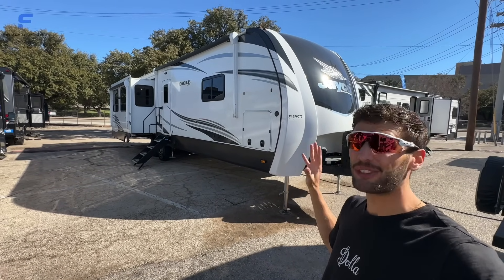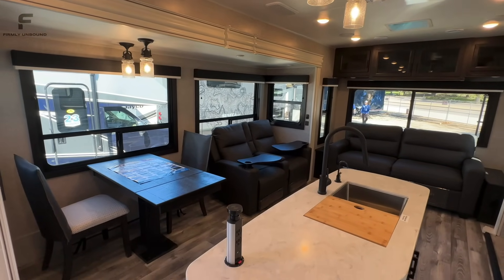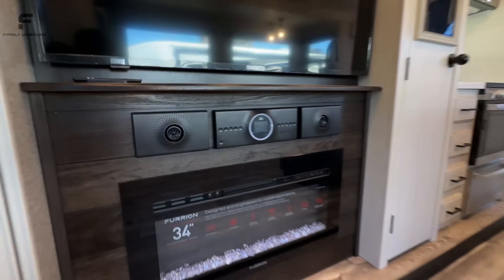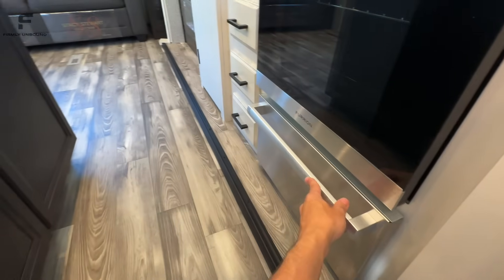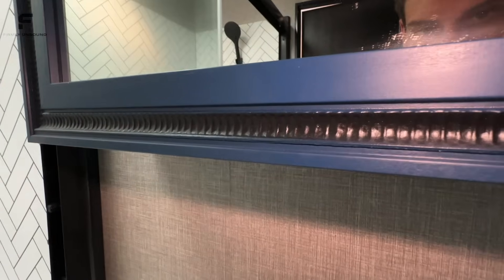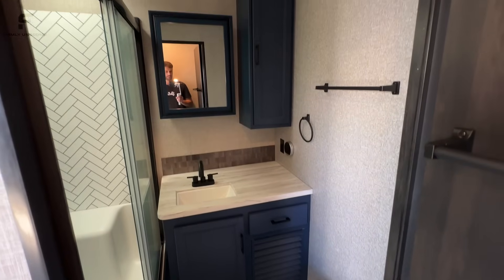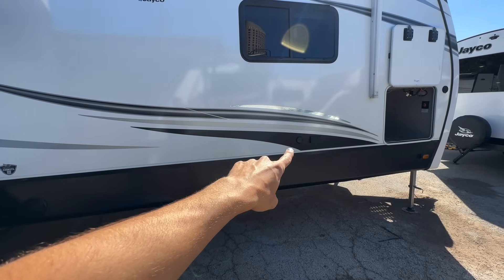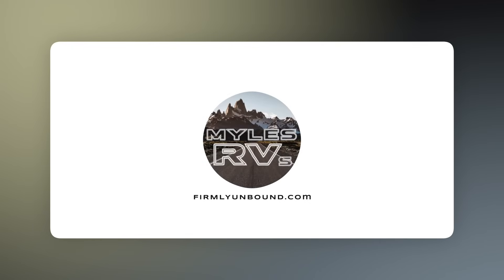Have you ever seen an RV THIS BIG?! WOW!! 2024 JAYCO EAGLE 330RSTS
40ft, 10,700lbs, island kitchen, tall ceilings, large bathroom and shower space, great bedroom floor space, washer and dryer connections, modern interior colors, ready for full time living, and so much more! Let me know what you think about this fifth wheel RV! Sales price will likely be around $60k-$70k.